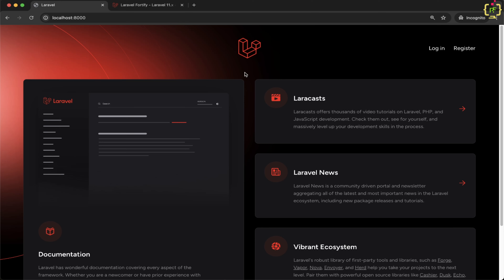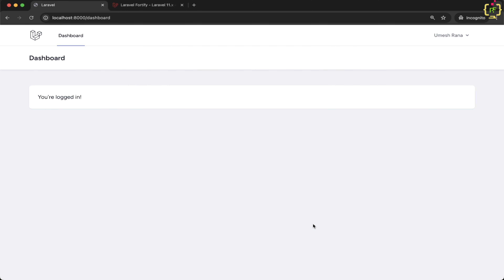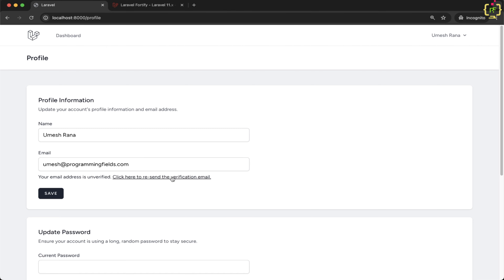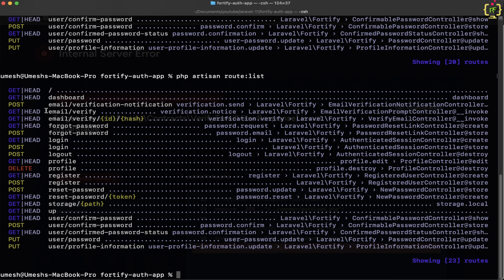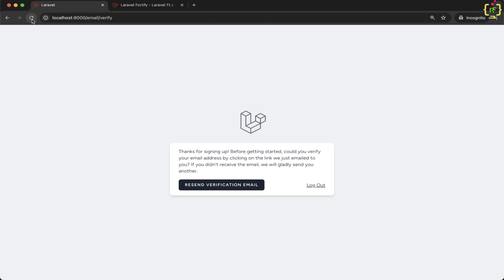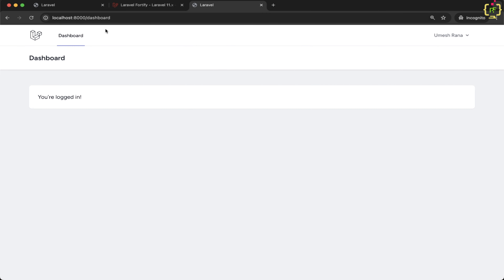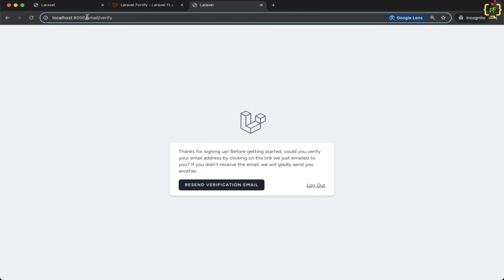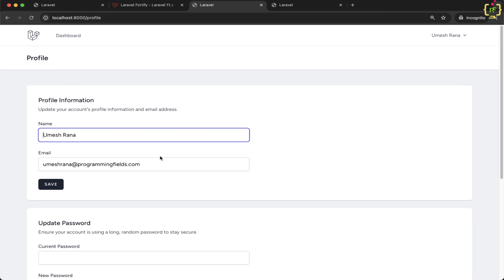Laravel 11 Authentication Simplified with Fortify & Breeze - Part 4 | Email Verification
Welcome to the first installment of our comprehensive series on Laravel 11 authentication! In this in-depth tutorial, we will explore the essentials of setting up user registration with Fortify and Breeze, the powerful tools that make authentication in Laravel both robust and straightforward.

🔍 In This Video, You Will Learn:

✅  Introduction to Fortify & Breeze: Get an overview of what these packages are and why they are the go-to solutions for authentication in Laravel 11.

✅  Step-by-Step Setup: Follow along as we configure Laravel Fortify for handling authentication logic and Breeze for creating a beautiful and functional user interface.

✅  User Registration Flow: Learn how to implement user registration from scratch, including setting up registration routes, creating the registration form, and handling user input securely.

✅  User Login Flow: Learn how to implement user login from scratch, including setting up login routes, creating the login form, and handling user input securely.

✅  User Profile Edit and Update Flow: Learn how to implement authenticated user profile edit and update functionality from scratch, including setting up routes, creating the form, and handling user input securely.

✅  Password Update and Forgot Password Flow: Learn how to implement password update and reset password functionality for the user  from scratch, including setting up routes, creating the form, and handling user input securely.

✅  Email Verification: Learn how to implement email verification while login. Before verified, it won't allow user to access the dashboard and other authenticated routes.

💡 Why This Series? This series is designed for both beginners and experienced developers who want to streamline their authentication process in Laravel. We’ll cover everything from the basics to advanced configurations, ensuring you have all the knowledge you need to build secure and efficient applications.

Let’s get started on making your Laravel 11 authentication setup as smooth and secure as possible!

Fortify Auth
Fortify Authentication in Laravel
Laravel 11 tutorial
Laravel 11 authentication
Laravel 11 user registration
Laravel 11 user login
Laravel 11 user profile update
Laravel 11 Fortify tutorial
Laravel 11 Breeze tutorial
Laravel 11 Fortify and Breeze
Laravel 11 step-by-step guide
Laravel 11 for beginners
Laravel 11 auth setup
Laravel Fortify setup
Laravel Breeze tutorial
Laravel Fortify user registration
Laravel Fortify Password Reset
Laravel Fortify Verify Email
Fortify Laravel 11
Breeze Laravel 11
Laravel authentication package
How to use Laravel Fortify
How to set up authentication in Laravel
Laravel 11 registration form
Laravel 11 authentication example
Laravel 11 Fortify features
Laravel Fortify vs Breeze
Laravel authentication without Jetstream
Laravel 11 Fortify login
Laravel 11 email verification
How to add authentication to Laravel
Fortify Reset Password
Fortify Update Password
Laravel 11 authentication full guide
Easy Laravel 11 authentication setup
Laravel Fortify
Laravel Breeze
Laravel authentication
Fortify Email Verification